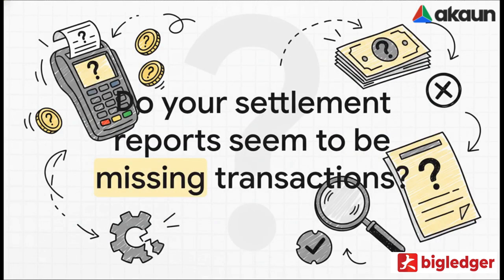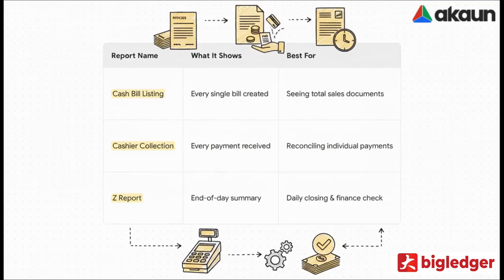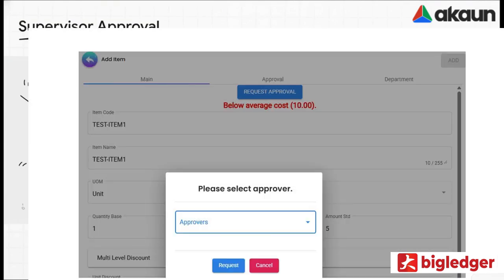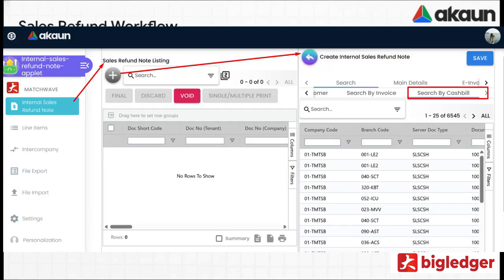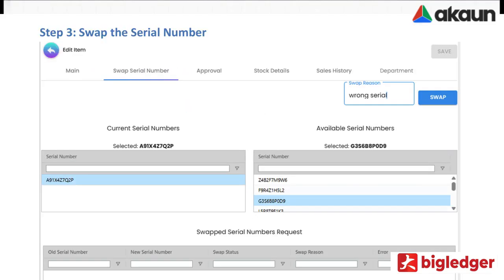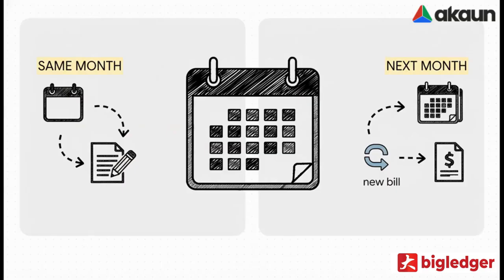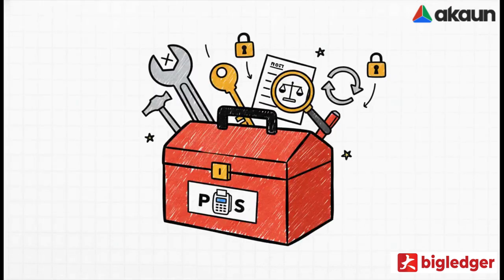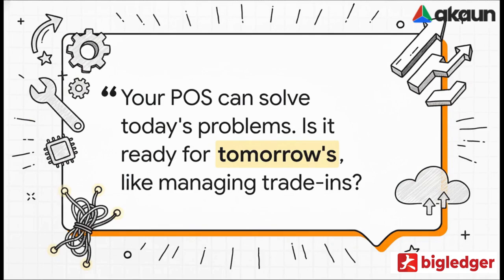Settlement Report Missing transactions | POS Troubleshooting & Common Issues | Bigledger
POS issues like wrong reports, refunds, or serial mistakes?

This video shows how to fix common POS problems in BigLedger quickly.

✔️ Understand document vs payment reports
✔️ Use cashier collection report correctly
✔️ Handle below-cost approval
✔️ Process refunds with sales refund note
✔️ Fix wrong serial numbers
✔️ Correct payment methods
✔️ Manage e-invoice (same vs next month)

Simple steps to keep your POS running smoothly every day.

⏱️ Timestamps
0:01 Intro
0:09 Overview
0:17 Report Issue
0:25 Report Types
0:32 Collection Report
0:39 Below Cost
0:47 Approval
0:55 Refund Note
1:07 Serial Fix
1:20 Payment Fix
1:29 E-Invoice
1:38 Same Month
1:46 Next Month
1:54 Pro Tip
2:03 Summary